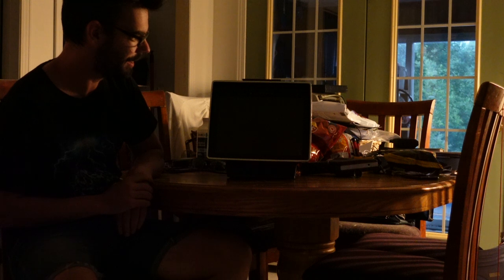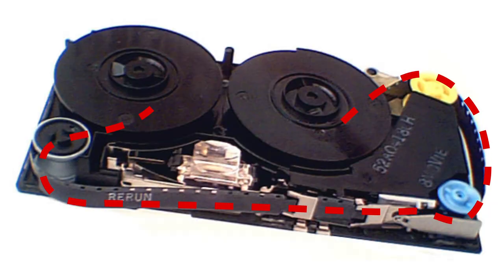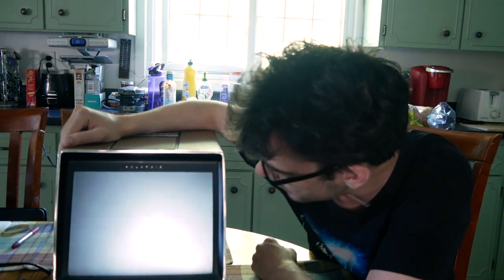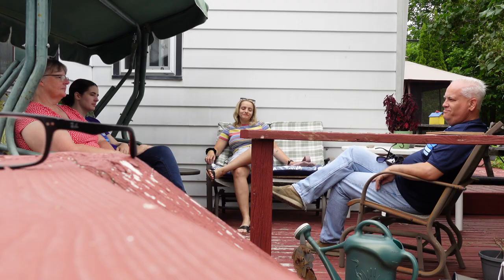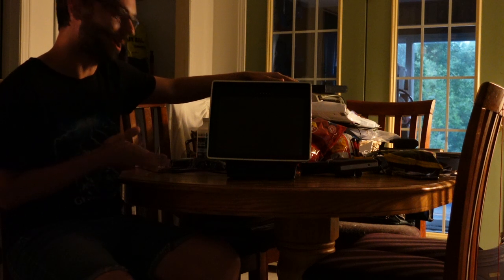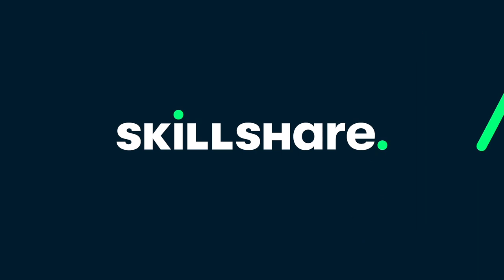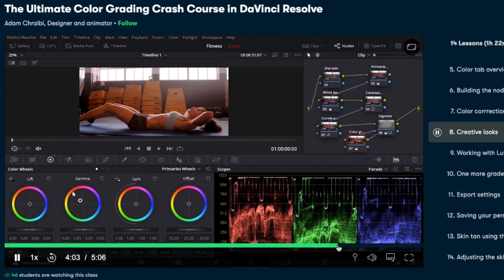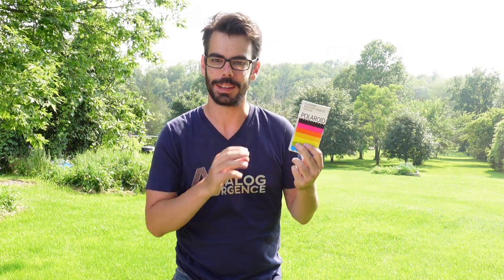The Last Working POLAVISION Film? | Polaroid's INSTANT SUPER 8 Film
SOCIAL MEDIA STUFF
Noah Henderson
RPO ELLERBECK
TORONTO, ON
M4K 0A2